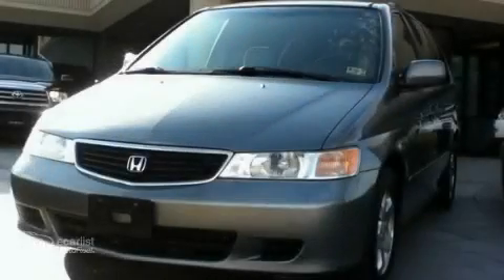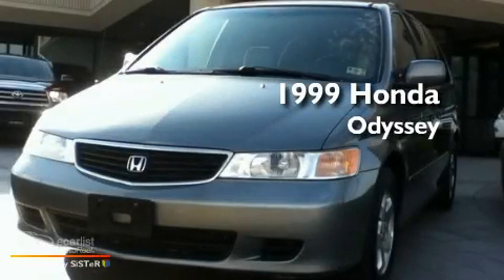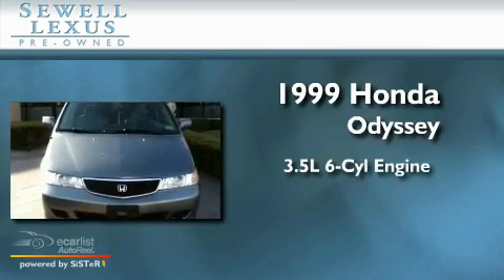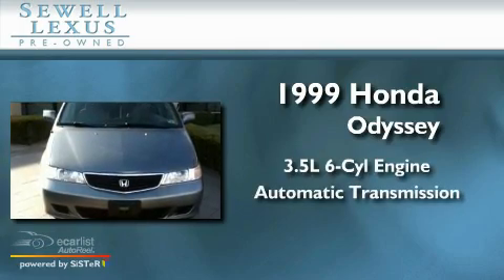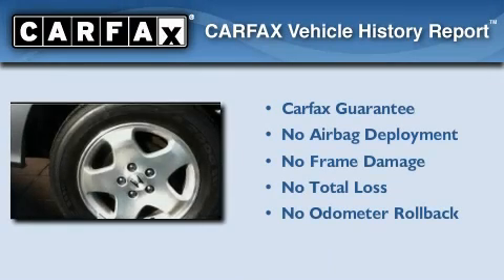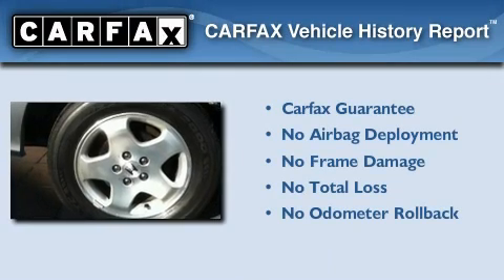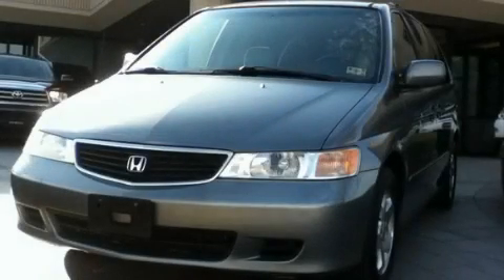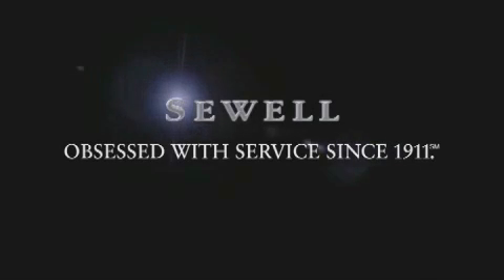1999 Honda Odyssey Fort Worth TX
Year : 1999

 Make : Honda

 Model : Odyssey

 Engine : 3.5L 24-valve VTEC V6 engine

 Trans . : Automatic

 Exterior : Teal

 Miles : 148,139

 Interior : Gray

 6211 Lemmon Ave

 Mission

 Values

 1999 Honda Odyssey Dallas TX